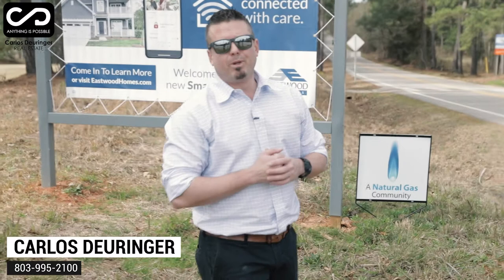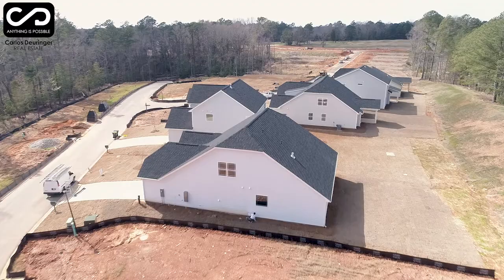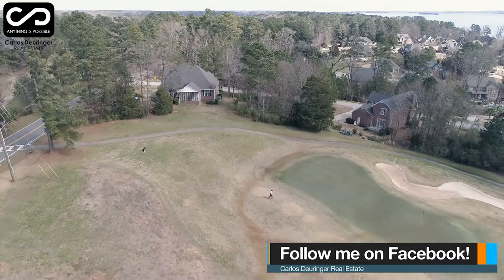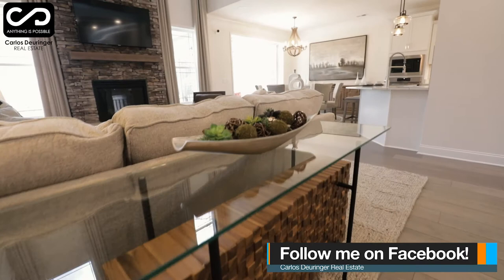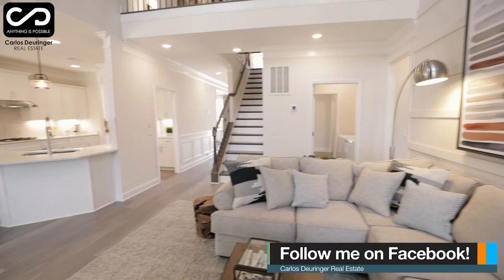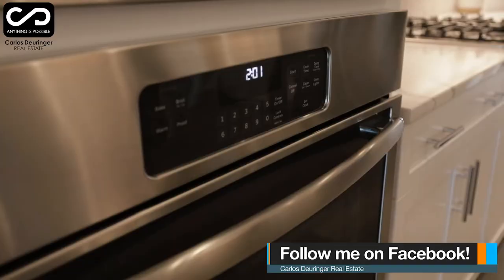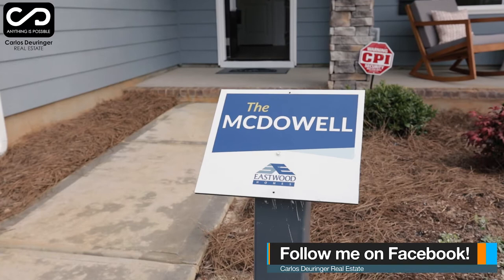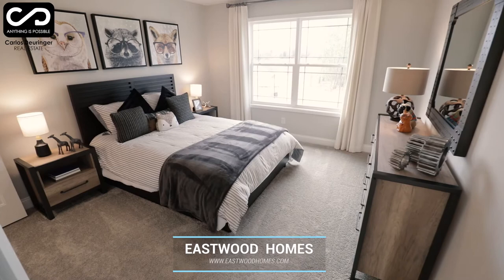Eastwood Model Home